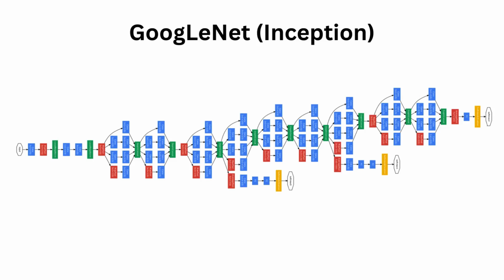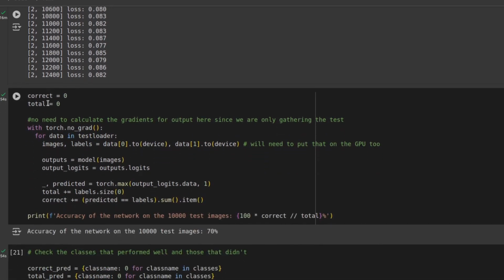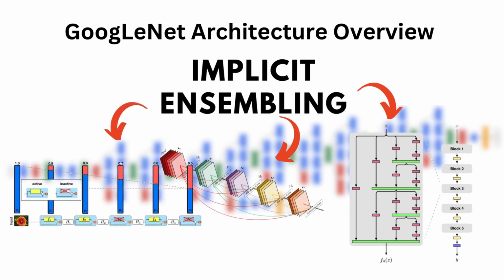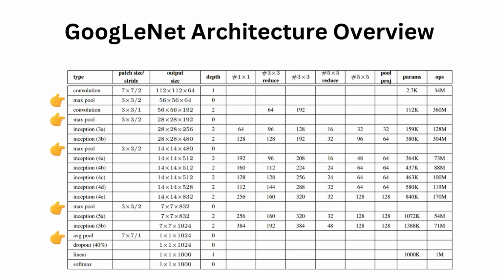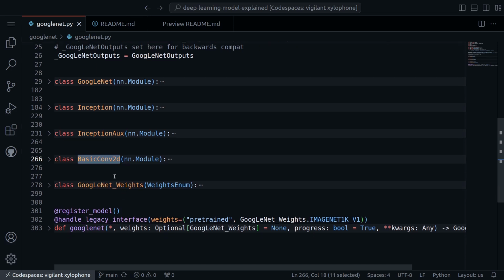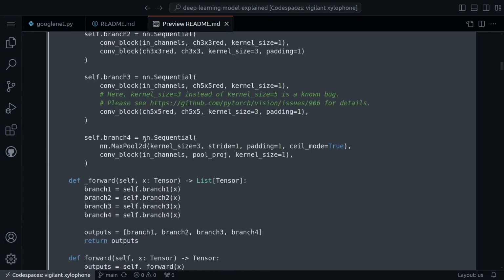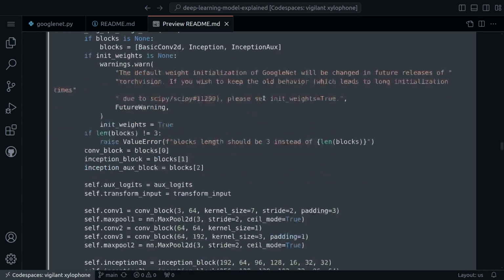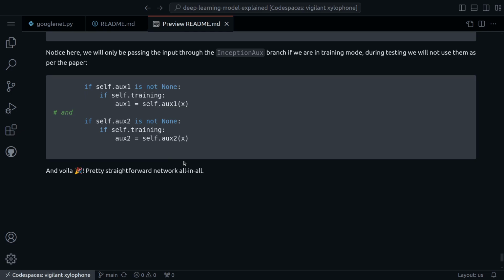Inception Net [V1] Deep Neural Network - Explained with Pytorch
GoogLeNet or Inception V1 is an interesting 22-layer deep neural network that made heavy use of 1x1 convolution in order to construct a competitive deep network in 2014.

In this tutorial, we’ll take a look at it’s usage in Pytorch with CIFAR-10, a step-by-step explanation of the paper “Going Deeper with Convolutions” as well as a walkthrough of the Pytorch implementation.

Tabl** of Content**
- Introduction: 0:00
- GoogLeNet with Pytorch on CIFAR-10: 0:22
- Background: 3:57
- Architecture Overview: 4:45
- Inception Module: 7:04
- Architecture Details: 9:22
- GoogLeNet Training: 11:03
- GoogLeNet Result: 11:23
- GoogLeNet Pytorch Overview: 12:01
- GoogLeNet Pytorch - Inception: 13:55
- GoogLeNet Pytorch - BasicConv2D: 17:06
- GoogLeNet Pytorch - InceptionAux: 17:44
- GooGleNet Pytorch - GoogLeNet: 18:46
- Conclusion: 22:36

**Abstract for Going Deeper with Convolutions:**
"We propose a deep convolutional neural network architecture codenamed "Inception", which was responsible for setting the new state of the art for classification and detection in the ImageNet Large-Scale Visual Recognition Challenge 2014 (ILSVRC 2014).

The main hallmark of this architecture is the improved utilization of the computing resources inside the network. This was achieved by a carefully crafted design that allows for increasing the depth and width of the network while keeping the computational budget constant. To optimize quality, the architectural decisions were based on the Hebbian principle and the intuition of multi-scale processing. One particular incarnation used in our submission for ILSVRC 2014 is called GoogLeNet, a 22-layer deep network, the quality of which is assessed in the context of classification and detection. “